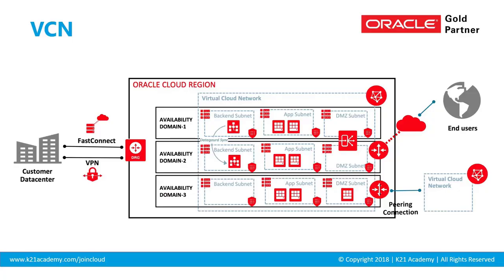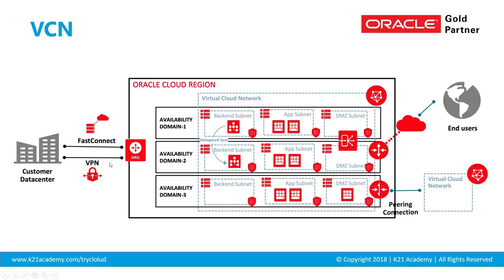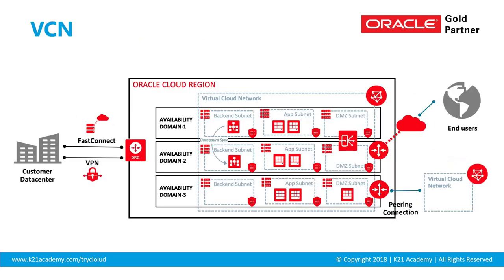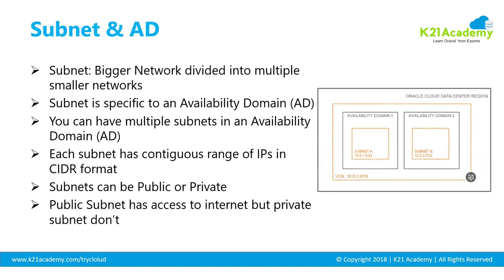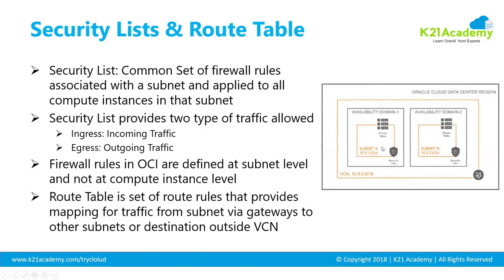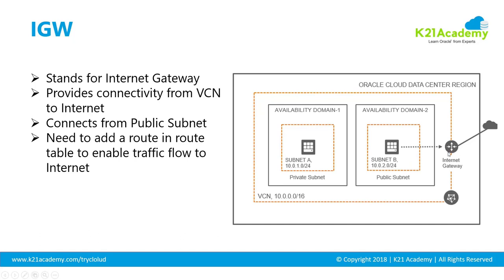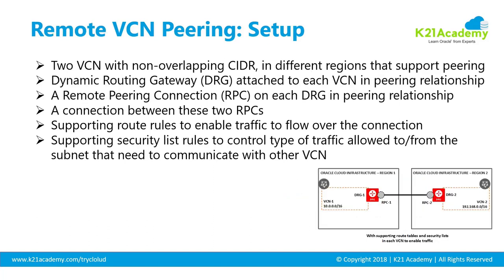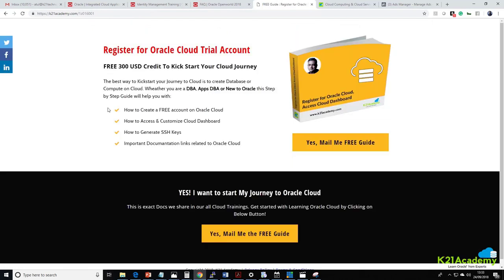[1Z0-932] Oracle Cloud Infrastructure (OCI): Networking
In this video, I have covered one of the most important topics in the context of Oracle Cloud Infrastructure  Architect Associate Exam (1Z0-932) which is Networking where I have covered various components of networking such as:
VCN, Subnet, Router, Gateways  (DRG & IGW), FastConnect